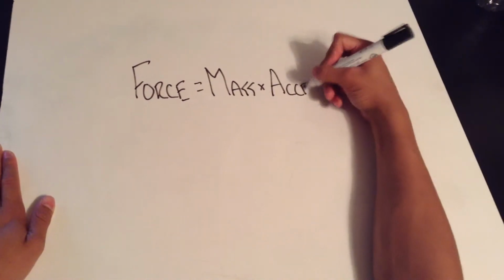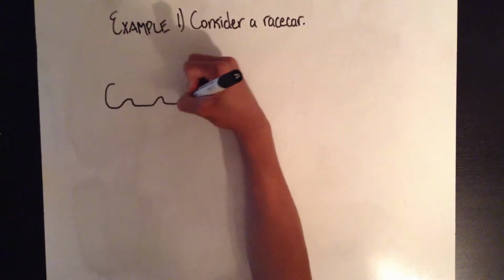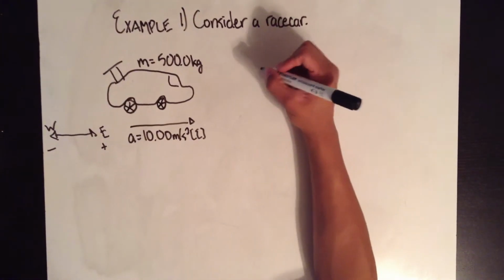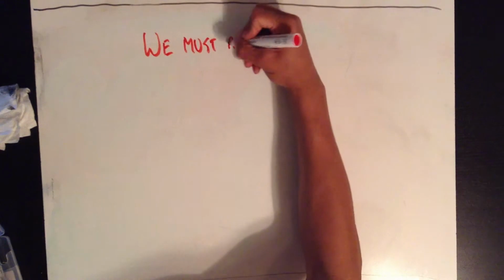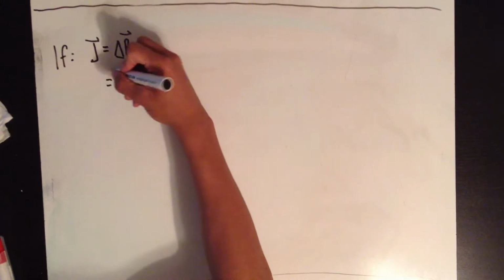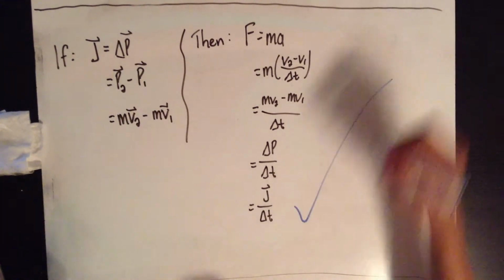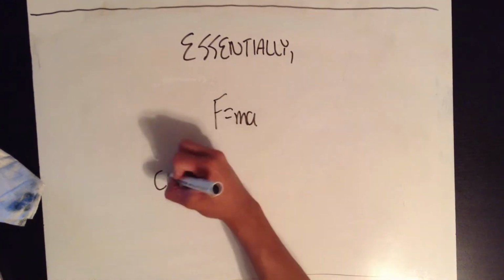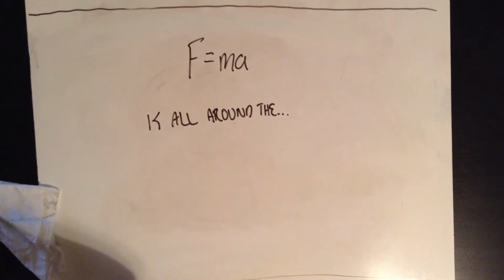Stick It Newtons 2nd Law Dante